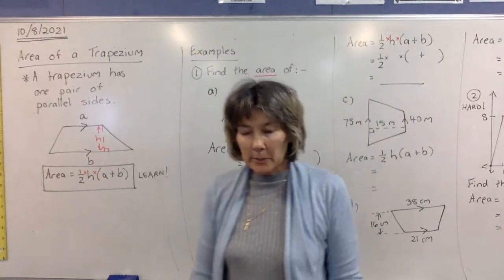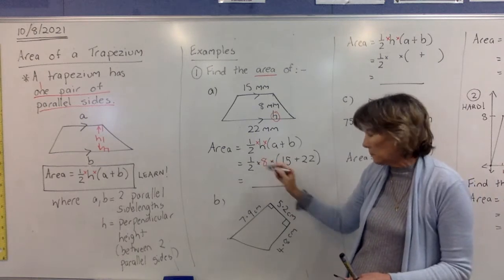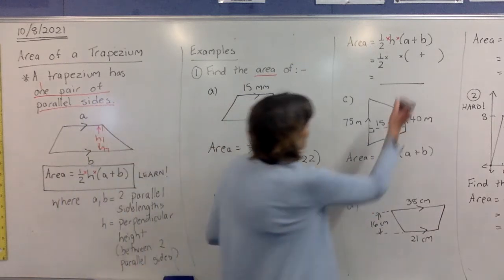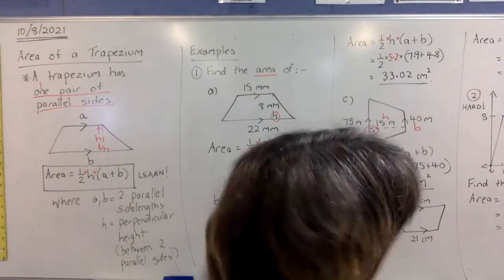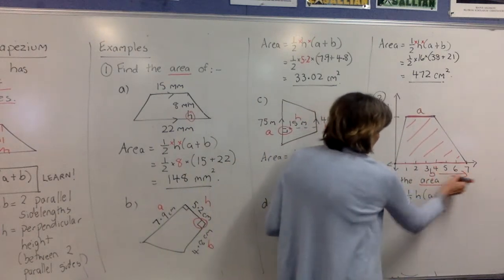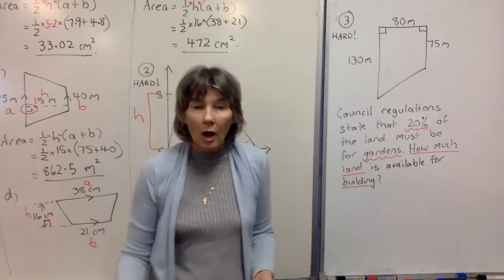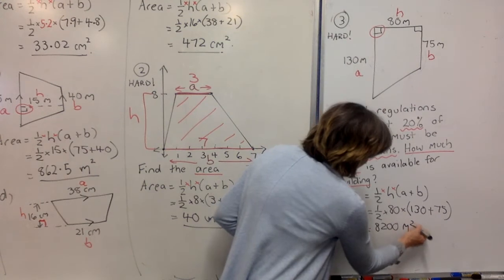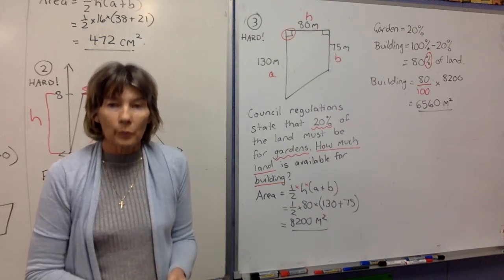Area of a Trapezium